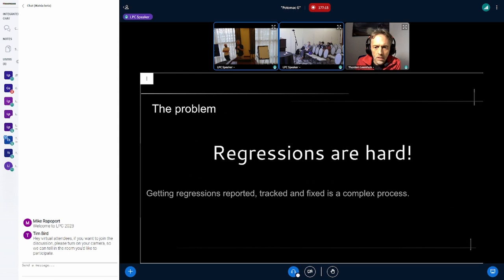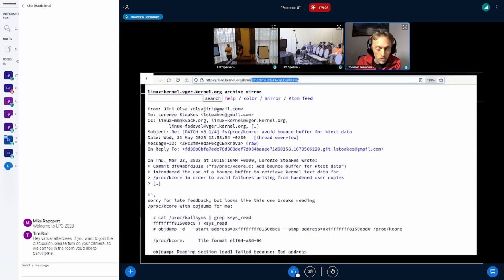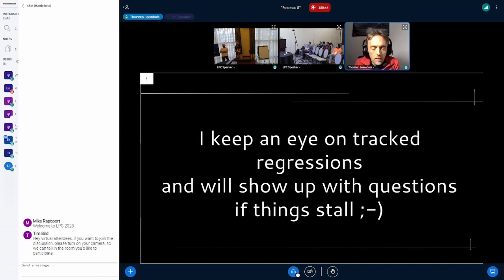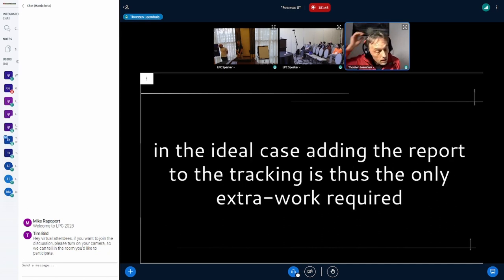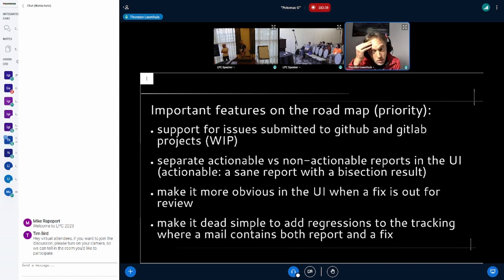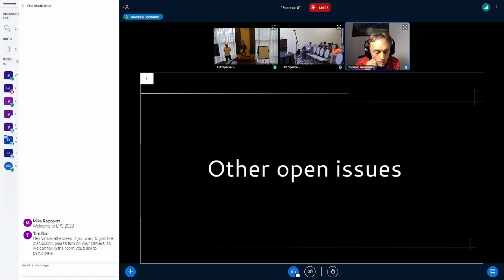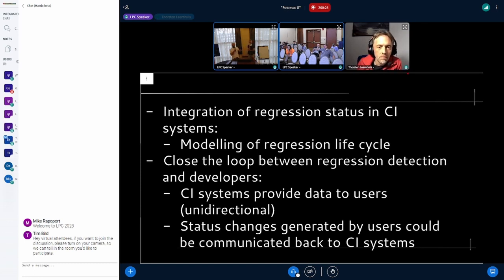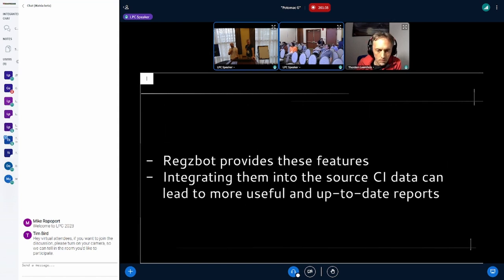Reporting and tracking regressions across the ecosystem - Thorsten Leemhuis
We want to gather some of the key people involved in Linux kernel testing: kernel maintainers, test developers, CI systems developers, etc. to share ideas and opinions on regression analysis, reporting and tracking in particular. Regressions can be found through many different means: manual testing, different tools, CI systems, production deployments and so on. Understating how to congregate the data and the reporting and tracking process could be very valuable for the community.

There are many different efforts in the community that are addressing the problem of regression reporting on their own. We think that a more systematic approach based on experimentation and on getting feedback from the developers and maintainers who frequently work on fixing regressions would help us highlight the common needs and missing functionalities faster, and that collaboration between the authors of different tools will get us closer to a standard and common solution that the community can use to query, triage, report and track regressions more easily.